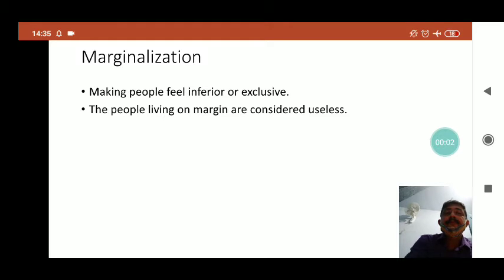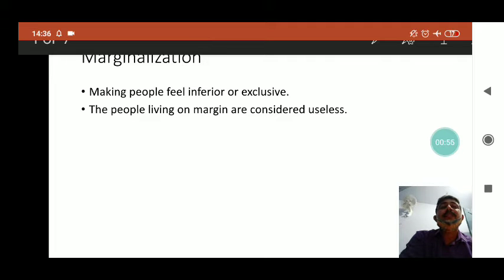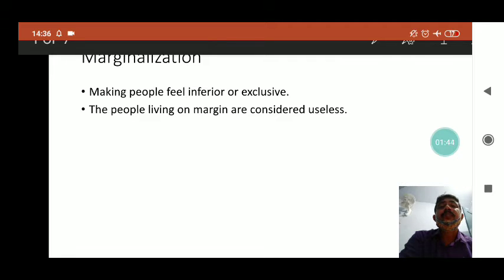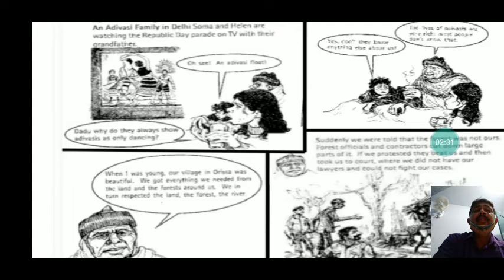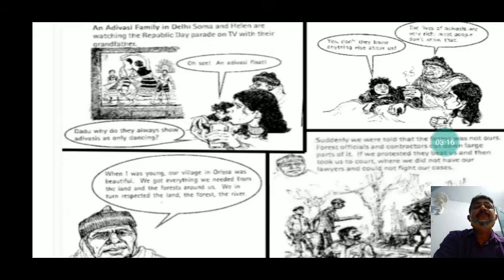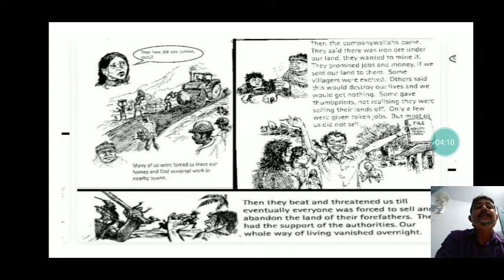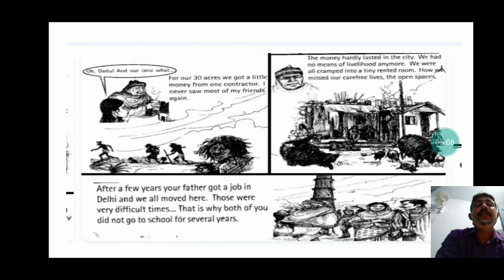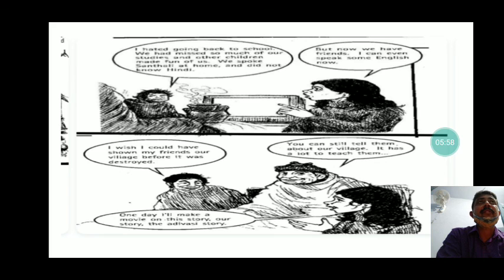9 October 2021